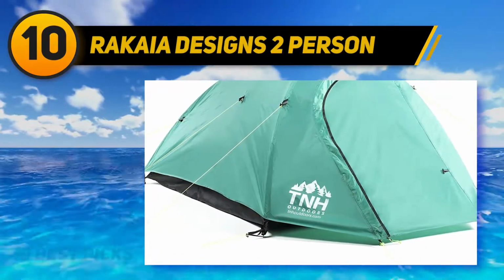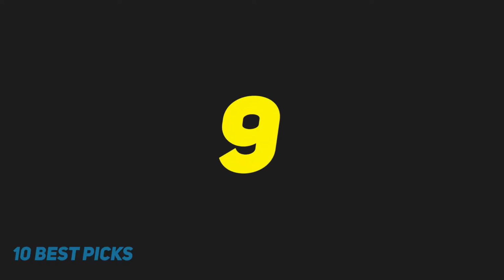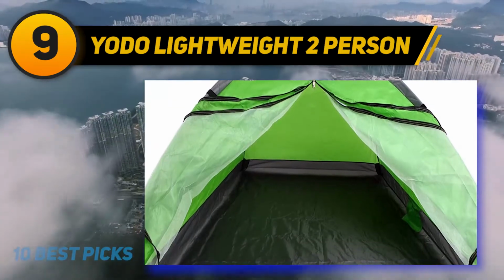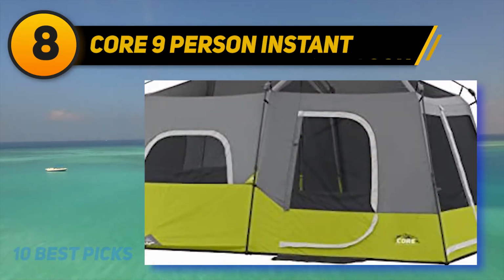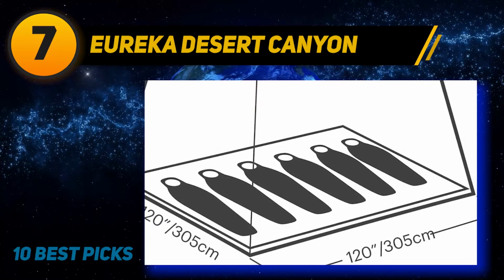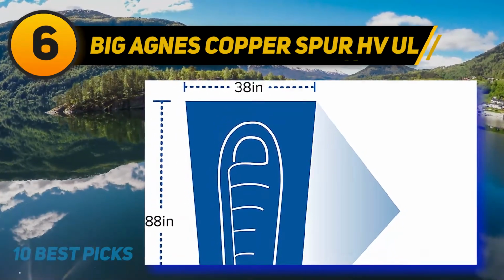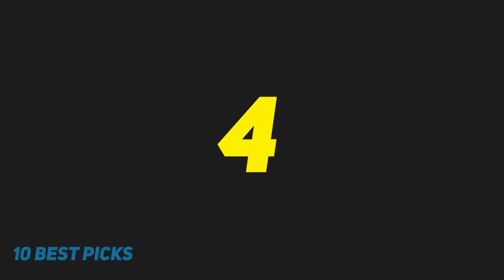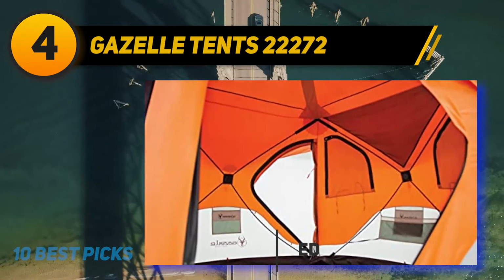Best Backpacking Tents in 2023 [Top 10 Backpacking Tents]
The 10 Best Backpacking Tents 2022! Here Is The Product Links,
✅ 1  ► Marmot Limestone Camping Tent ◄
✓ Amazon US
✓ Amazon CA
✓ Amazon UK
✓ Amazon EU
✅ 2  ► TETON Sports Mountain Ultra ◄
✓ Amazon US
✓ Amazon CA
✓ Amazon UK
✓ Amazon EU
✅ 3  ► Coleman Sundome Tent ◄
✓ Amazon US
✓ Amazon CA
✓ Amazon UK
✓ Amazon EU
✅ 4  ► Gazelle Tents 22272 ◄
✓ Amazon US
✓ Amazon CA
✓ Amazon UK
✓ Amazon EU
✅ 5  ► Coleman WeatherMaster 6-Person ◄
✓ Amazon US
✓ Amazon CA
✓ Amazon UK
✓ Amazon EU
✅ 6  ► Big Agnes Copper Spur HV UL ◄
✓ Amazon US
✓ Amazon CA
✓ Amazon UK
✓ Amazon EU
✅ 7  ► Eureka Desert Canyon ◄
✓ Amazon US
✓ Amazon CA
✓ Amazon UK
✓ Amazon EU
✅ 8  ► Core 9 Person Instant ◄
✓ Amazon US
✓ Amazon CA
✓ Amazon UK
✓ Amazon EU
✅ 9  ► yodo Lightweight 2 Person ◄
✓ Amazon US
✓ Amazon CA
✓ Amazon UK
✓ Amazon EU
✅ 10  ► Rakaia Designs 2 Person ◄
✓ Amazon US
✓ Amazon CA
✓ Amazon UK
✓ Amazon EU

This Is Our Top 10 Best Backpacking Tents. Hope you guys enjoyed this video.